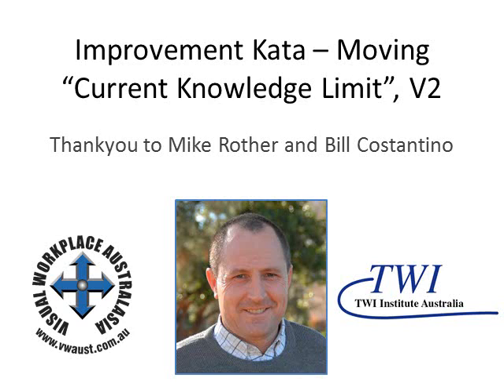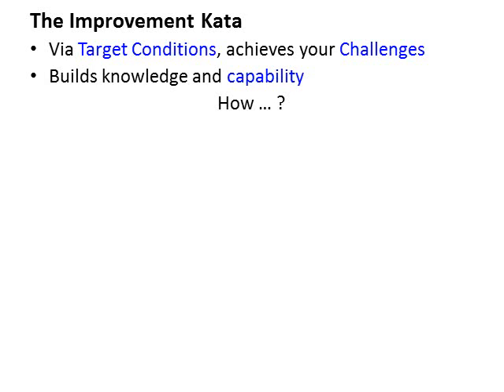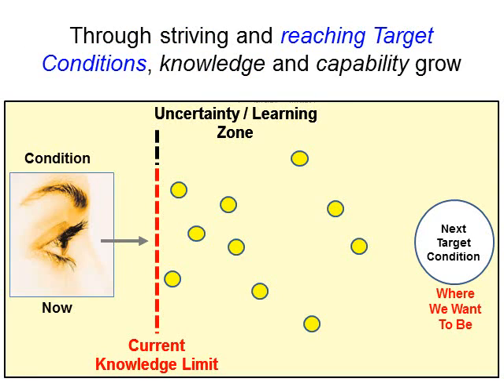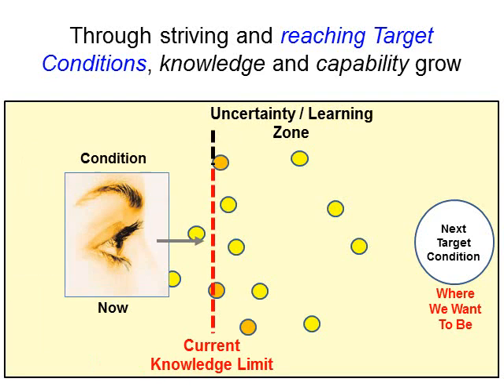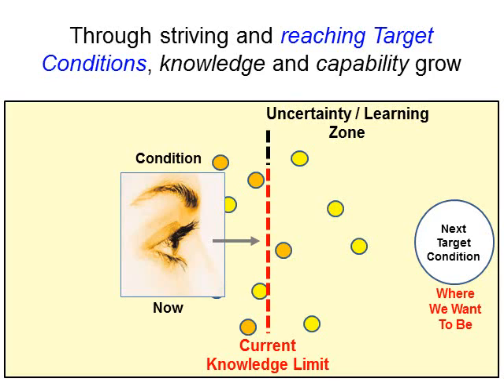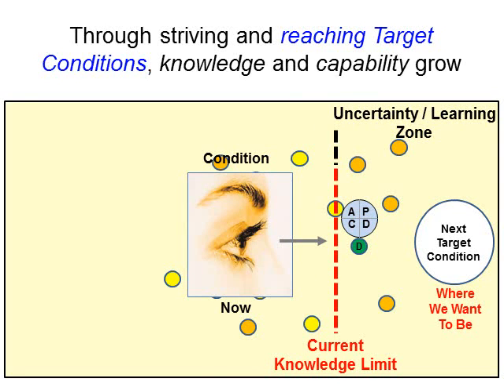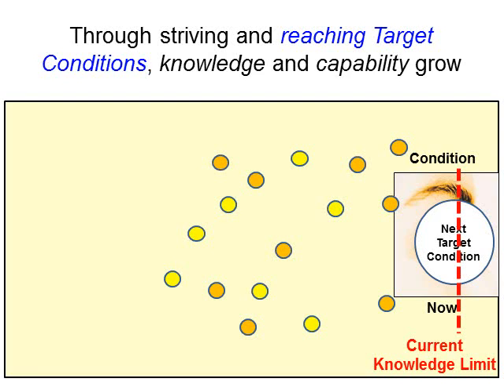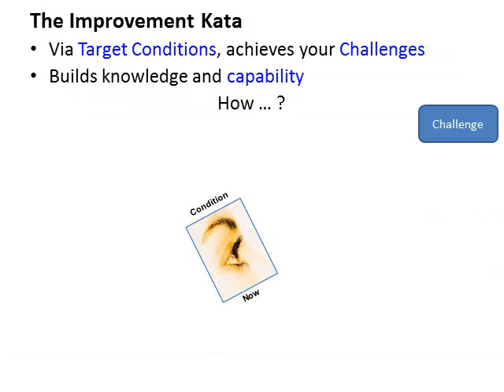Reaching Goals with the Improvement Kata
This short presentation illustrates how the moving Current Knowledge Limit is of such value in an organisation. It demonstrates the Improvement Kata as a vehicle of learning and a means of becoming a learning organisation.